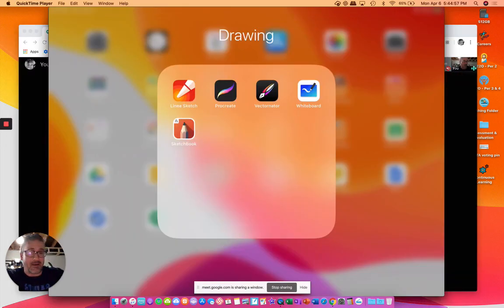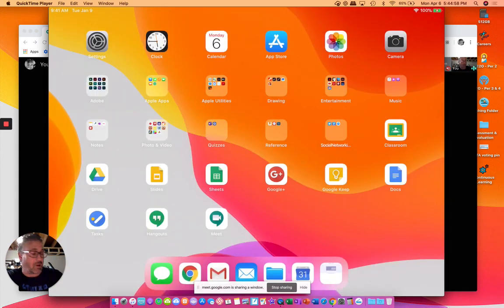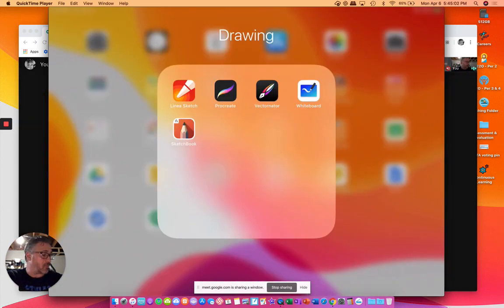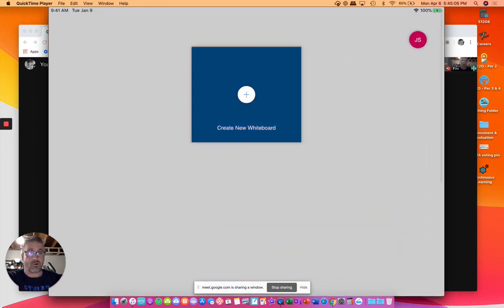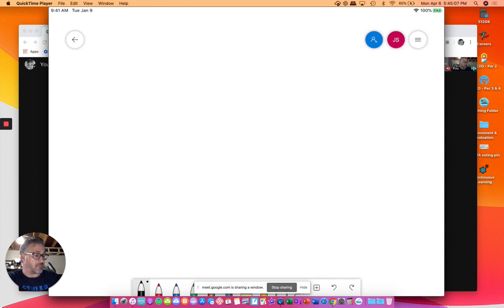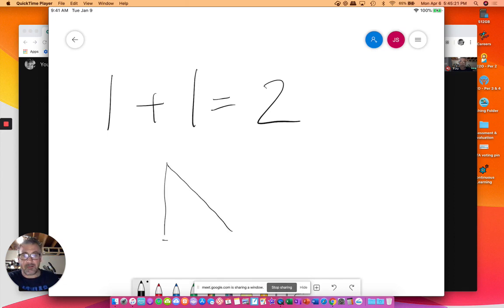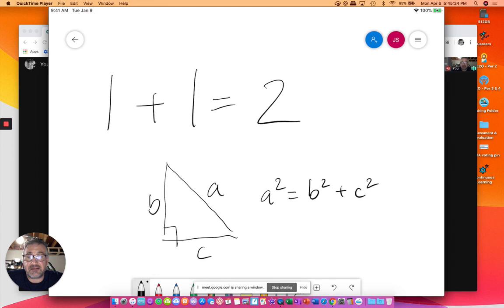Using iPad as Whiteboard in Google Meet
Using your iPad as a whiteboard in Google Meet